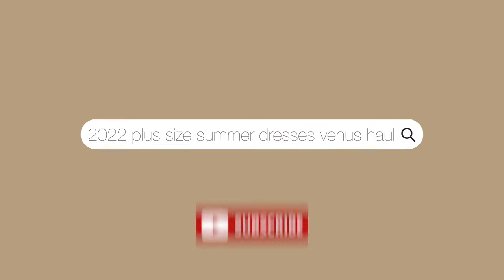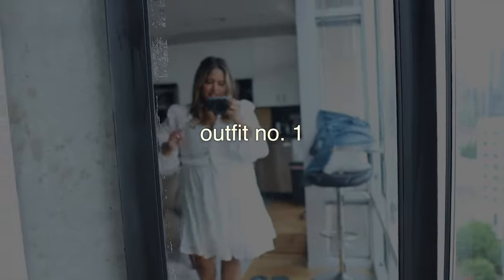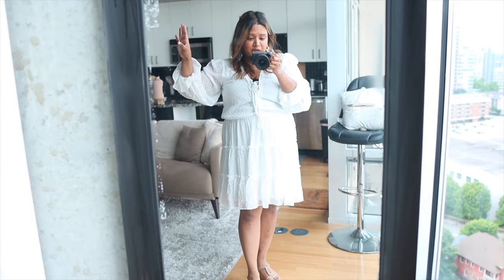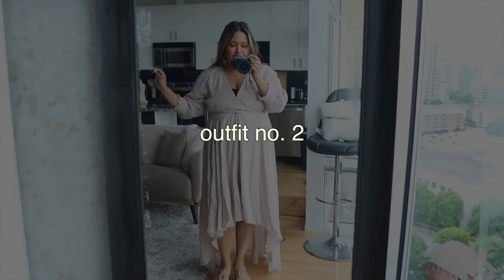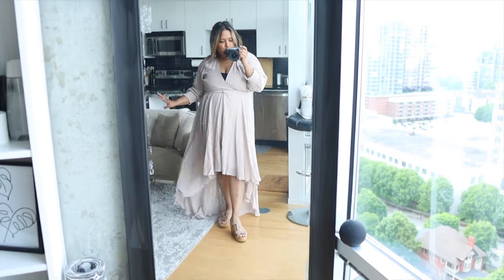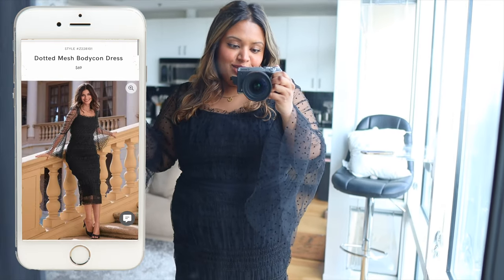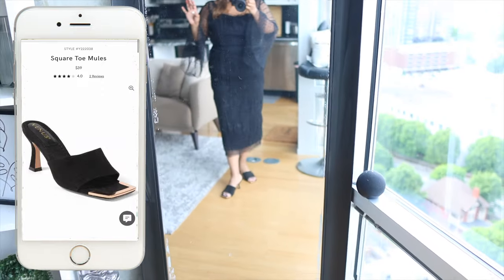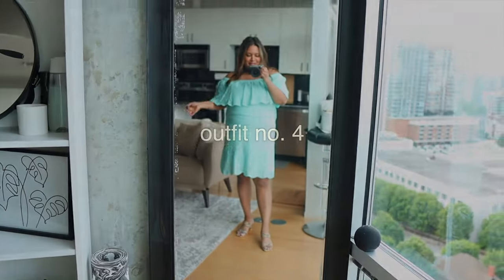2022 PLUS SIZE SUMMER DRESSES VENUS HAUL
2022 PLUS SIZE SUMMER DRESSES VENUS HAUL

Another day another venus clothing haul! 4 plus size summer dresses for plus size, curvy apple shaped bodies! I really hope you guys liked this video! Thumbs it up if you want more videos like this one :)

XOXO, KayMo